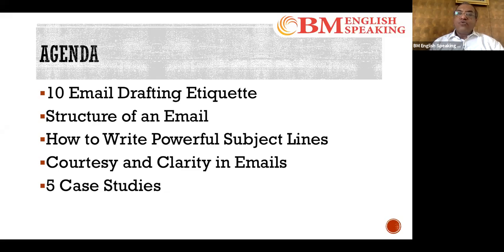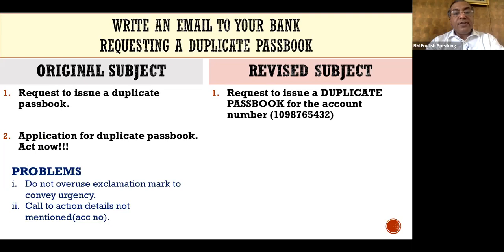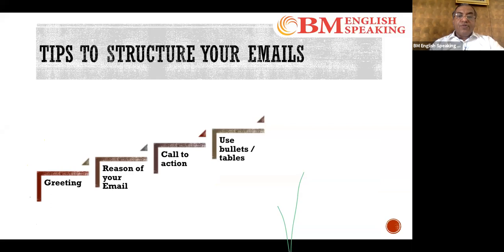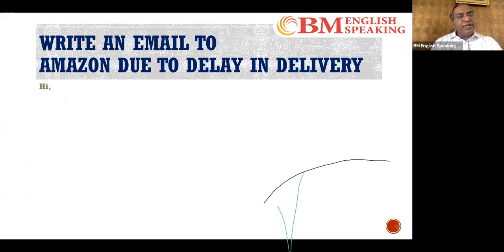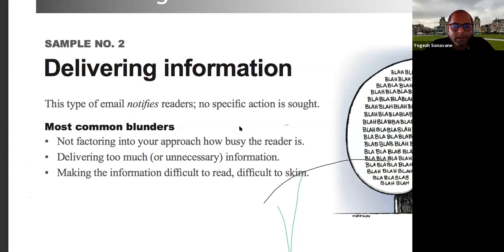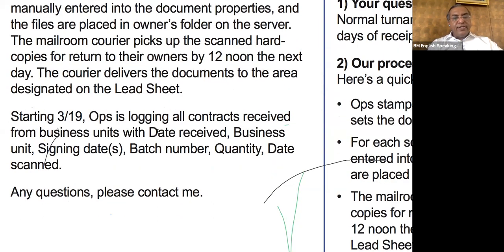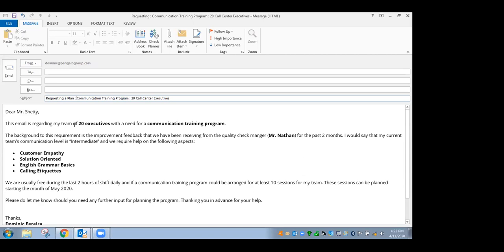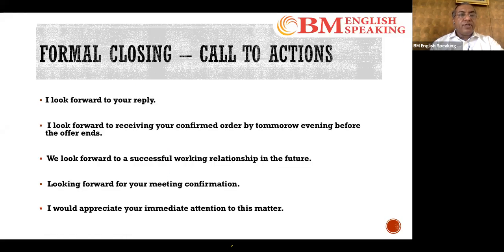Email Drafting Webinar by Piyush Bhatia - April 10, 2020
- 10 Email Drafting Etiquette
- Structure of an Email
- How to write powerful subject lines
- Courtesy and Clarity in Emails